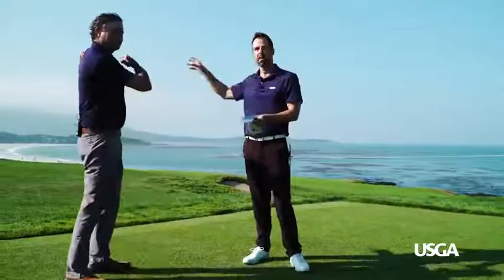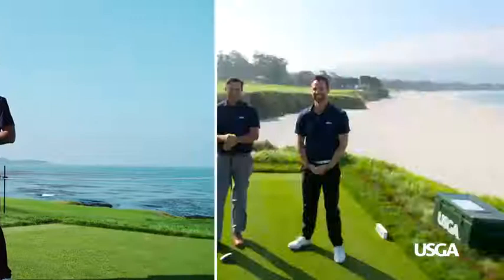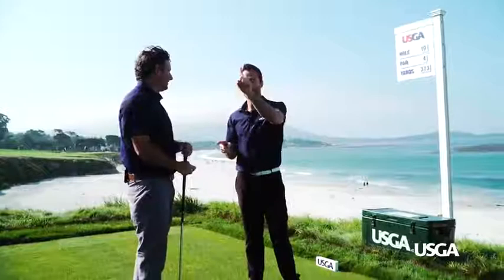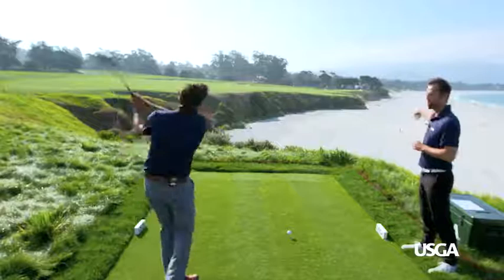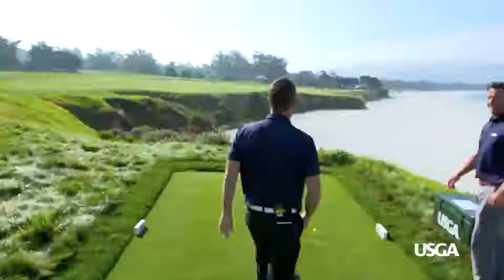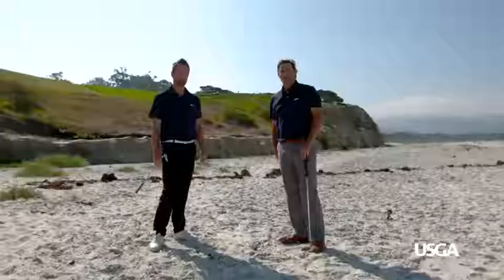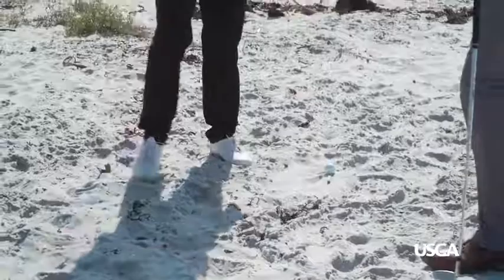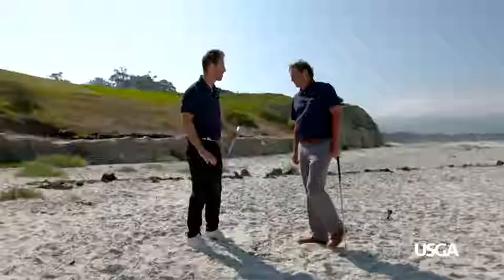10th Hole Pebble Beach Feature - 2018 US Amateur Championship